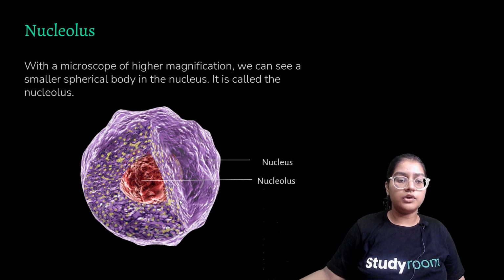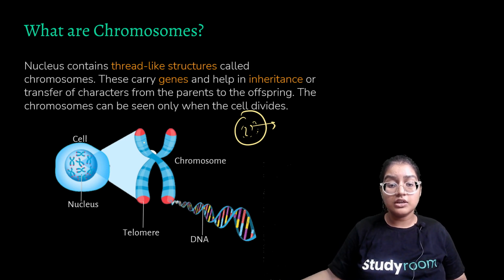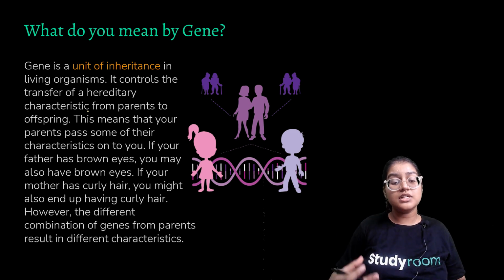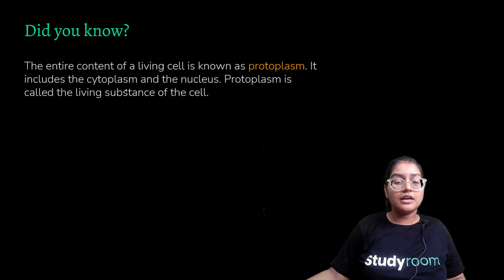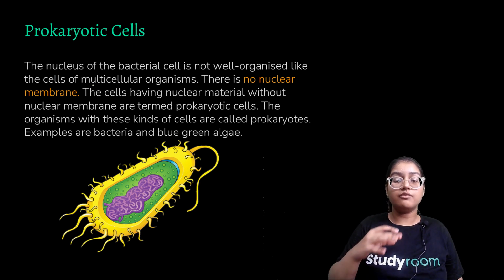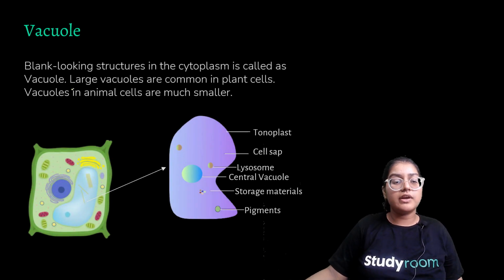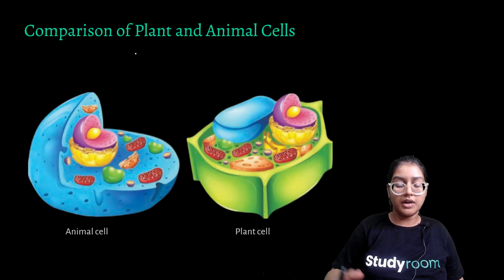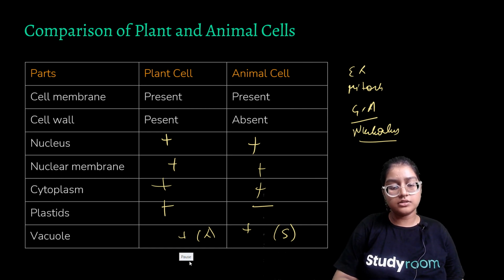Class 8 | Science | Biology | Chapter 4 | Cell – Structure and Functions - Part 4